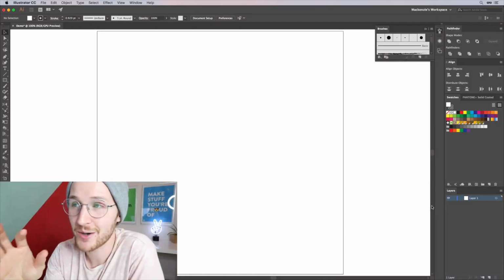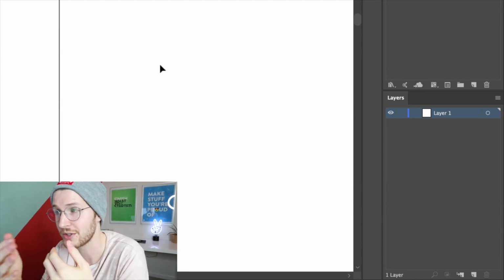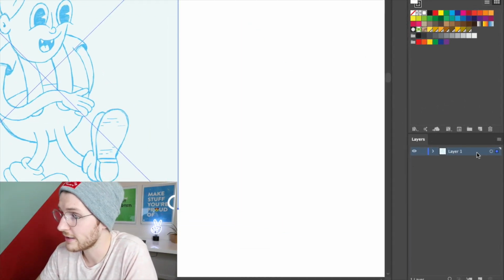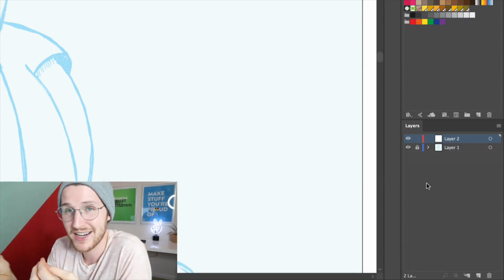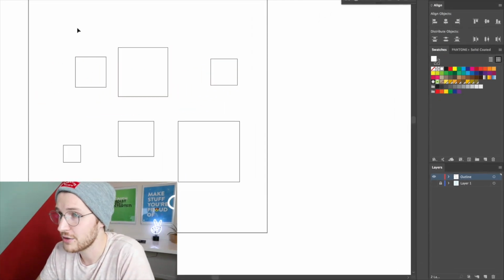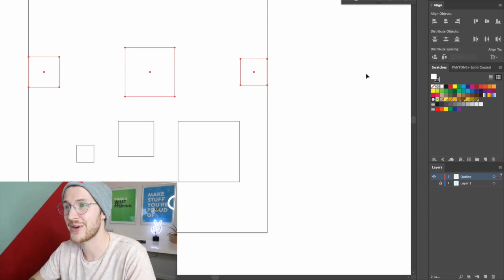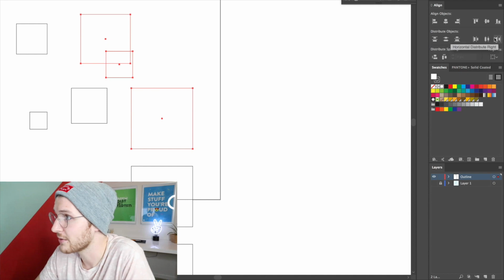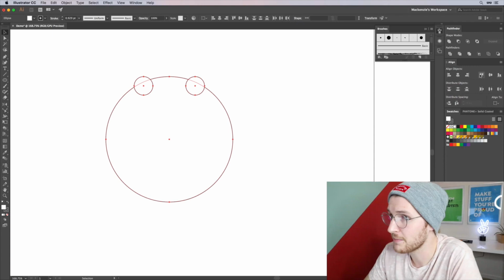6 - Alignment Tools & The Layers Panel - Adobe Illustrator Essentials | Mackenzie Child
Adobe Illustrator Essentials a course for beginners who want to jump in and start creating illustrations.

In this lesson we'll talk about the alignment tools (which makes distributing / aligning objects super easy) and the layers panel (which will keep your illustrations super organized).

I hope this course helps you dive into Adobe Illustrator :)
You can follow along with my illustrations on Instagram (I'm @mackenziechild as well as my community for the behind the scenes of my illustration work